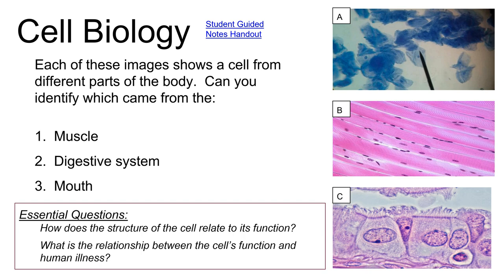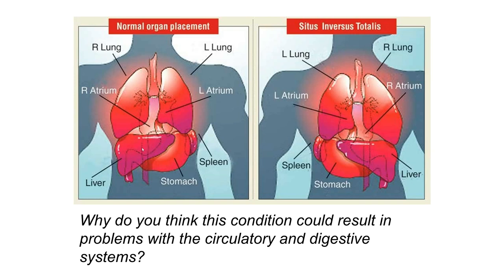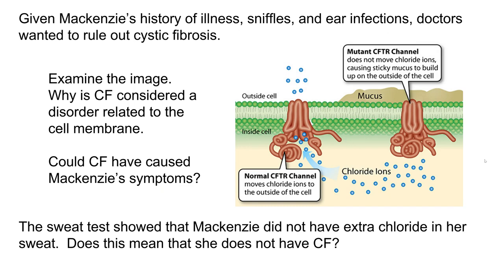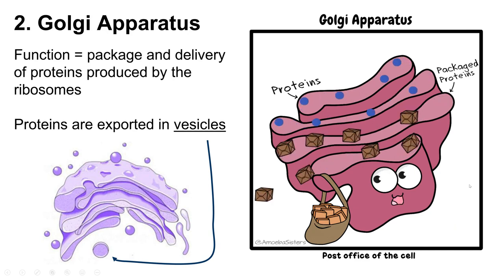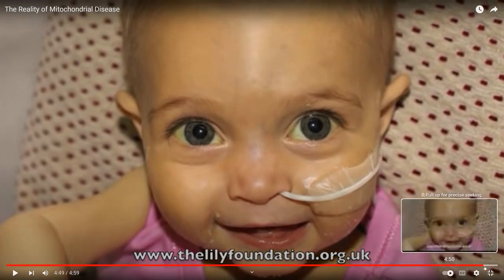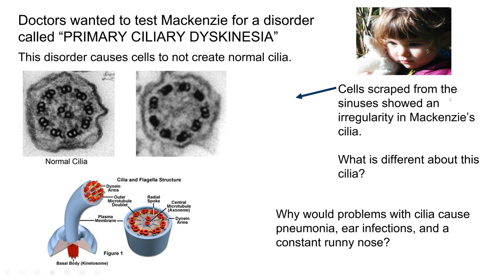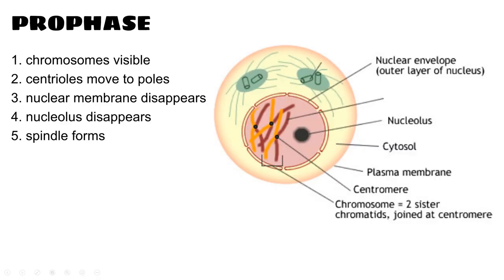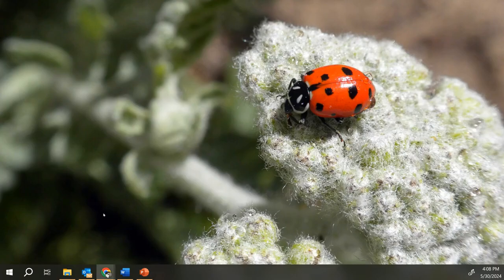The Cell 1